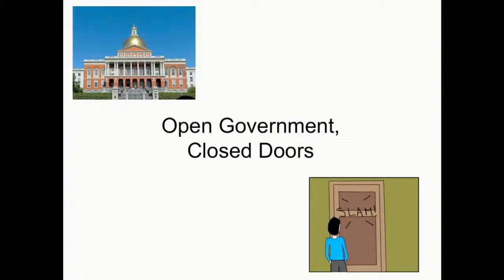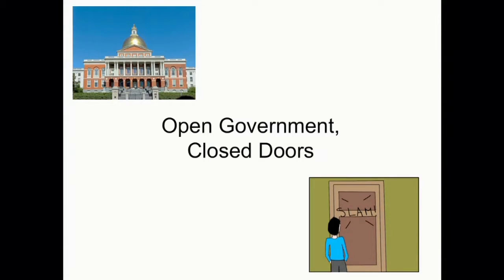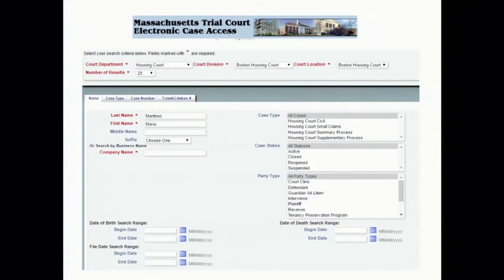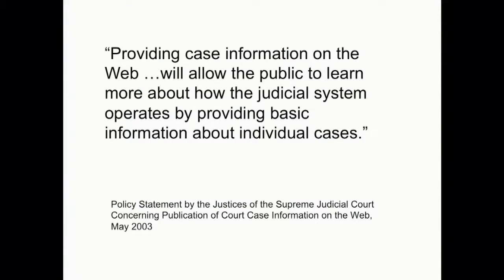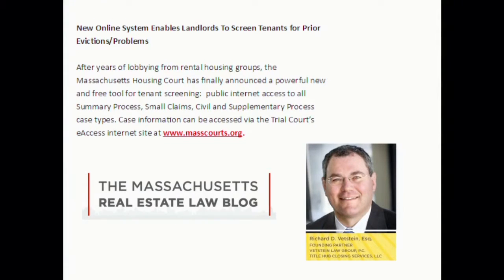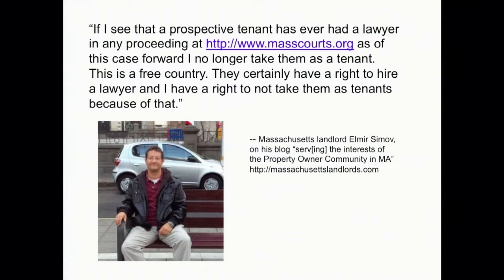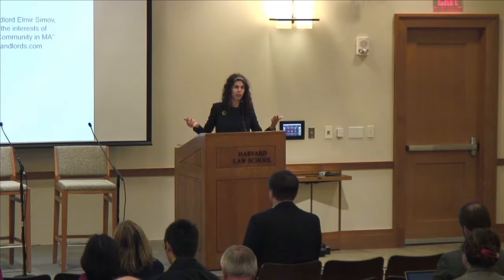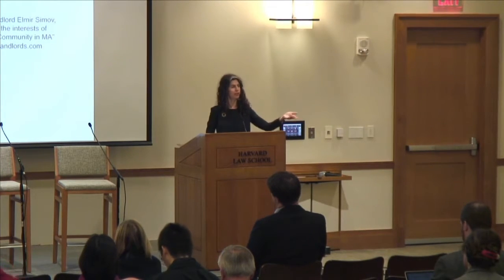Esme Caramello on Transparency and Freedom of Information in the Digital Age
Esme Caramello of Harvard Law School

From the event Transparency and Freedom of Information in the Digital Age, November 17, 2011 at Harvard Law School.